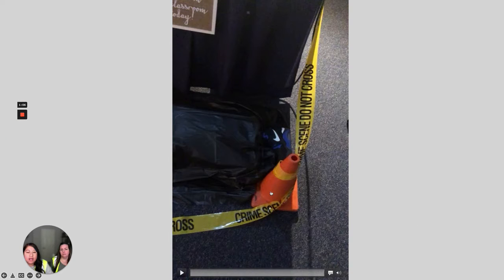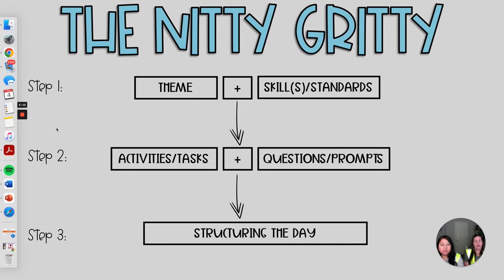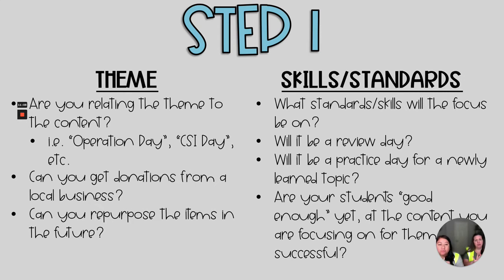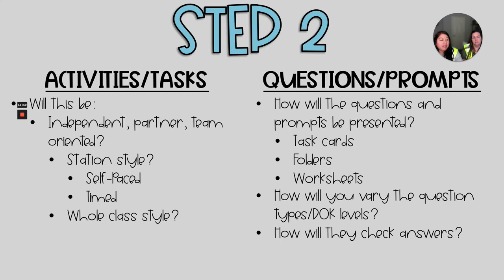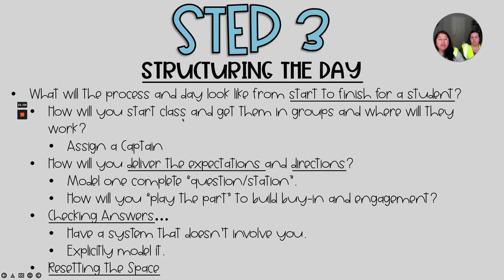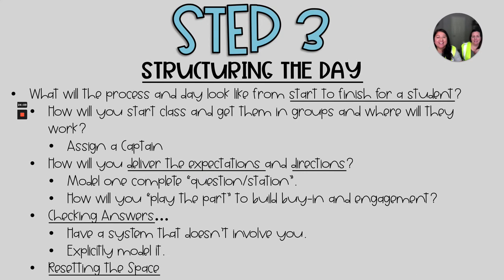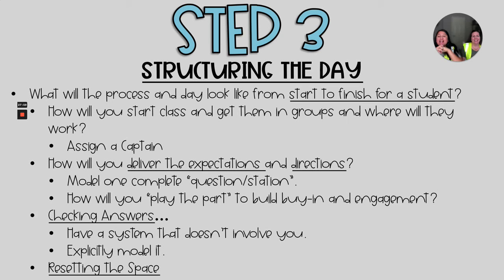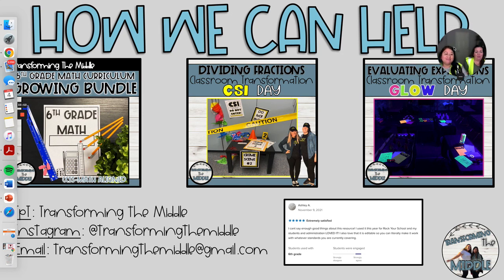How to Set Up Classroom Transformations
Come learn about how to plan, set-up, and structure classroom transformations in your middle school classroom. This video is from a virtual conference my partner teacher bff and I presented in in July 2022.

Amazon Storefront